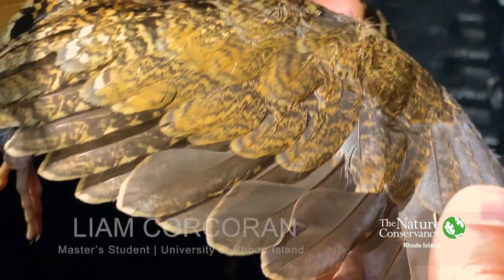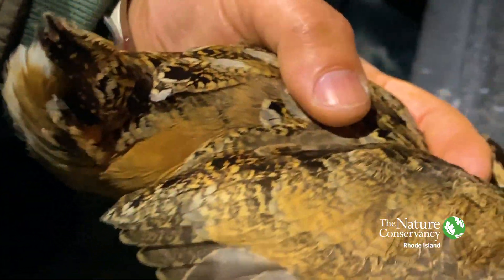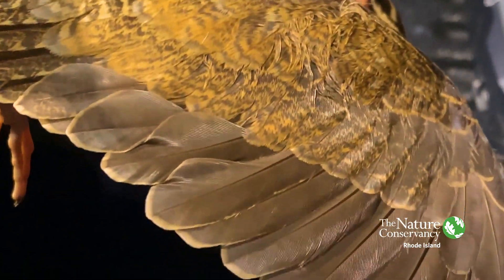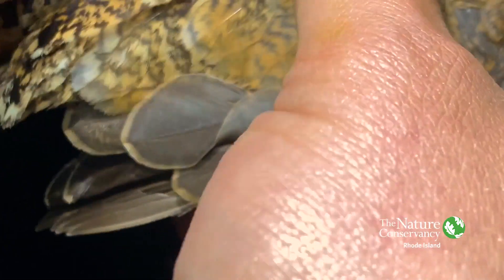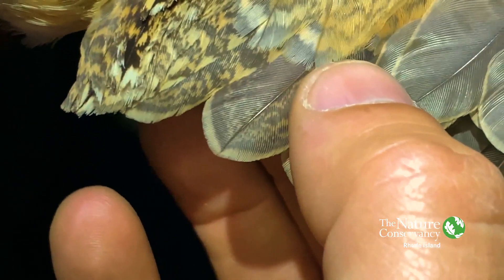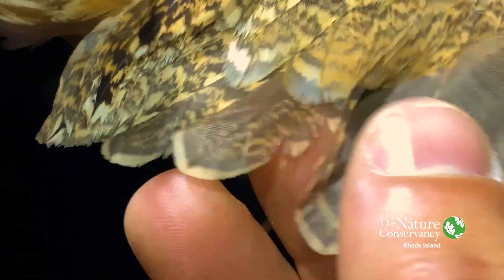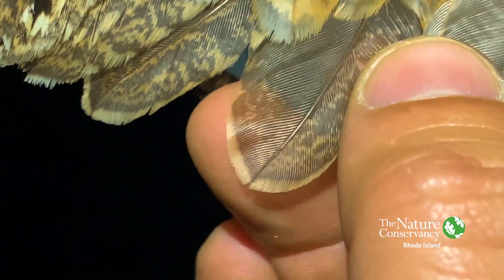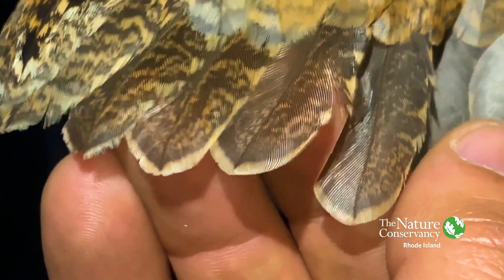American Woodcocks | How Old Is That Bird?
Subtle patterns on the tips of a woodcock's feathers allow scientists to estimate the bird's age, at least as young birds. Liam Corcorcan, a master's student at the University of Rhode Island, explains what he's looking for in this short video.